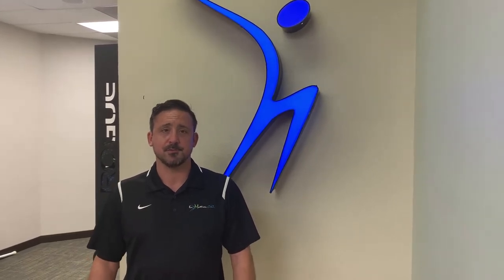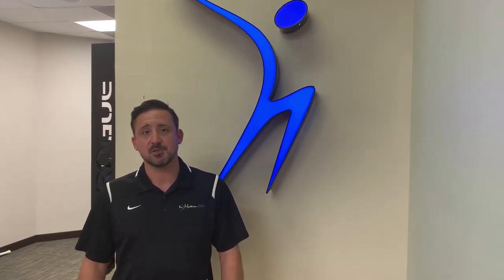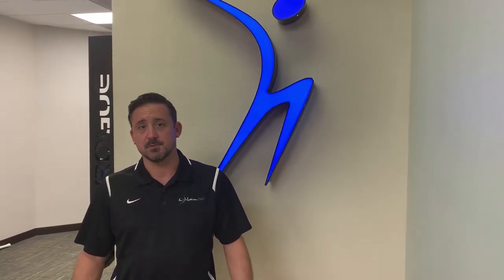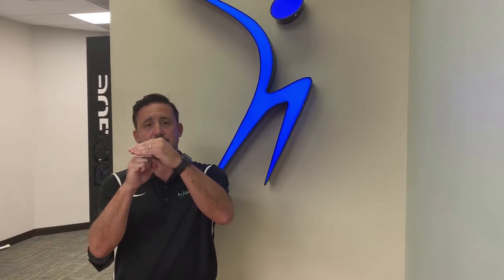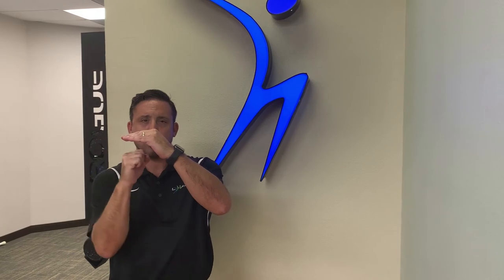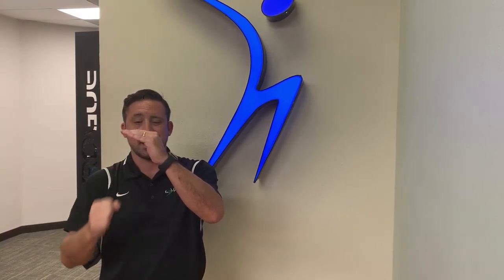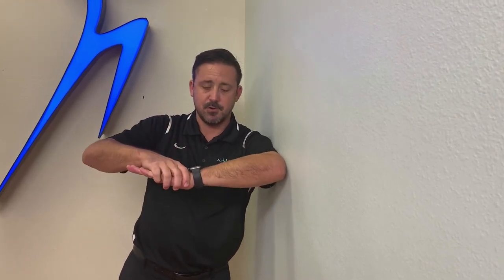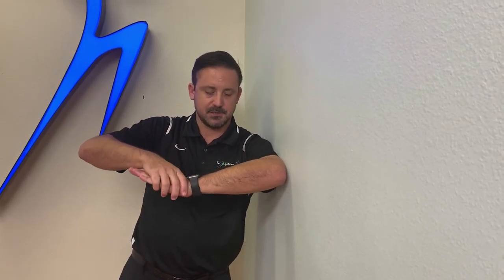Shoulder Impingement Physical Therapy - In Motion O.C. Physical Therapy and Fitness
Are you suffering from shoulder impingement? Physical therapy can help alleviate some of your symptoms.

In this video, we will demonstrate a physical therapy exercise for shoulder impingement that you can try at home.

Need more support? As the #1 rated physical therapy clinic on Yelp! and Google, In Motion O.C. has helped hundreds of people like you with shoulder impingement physical therapy.